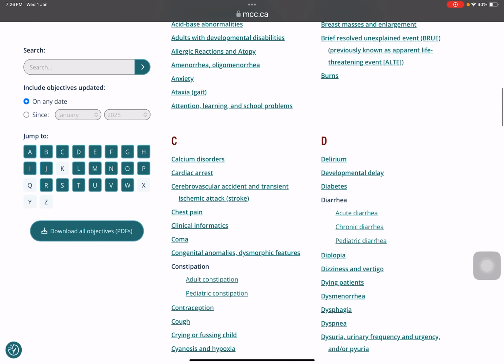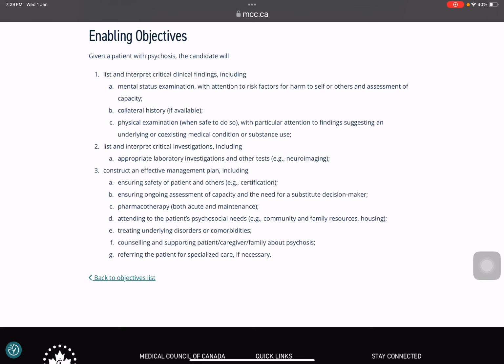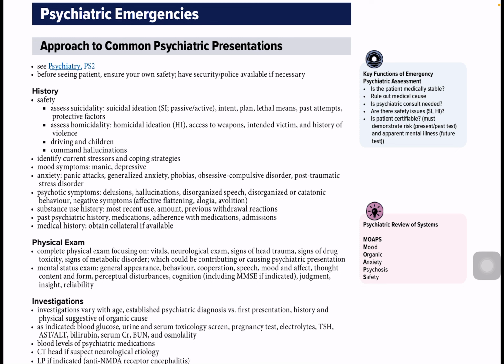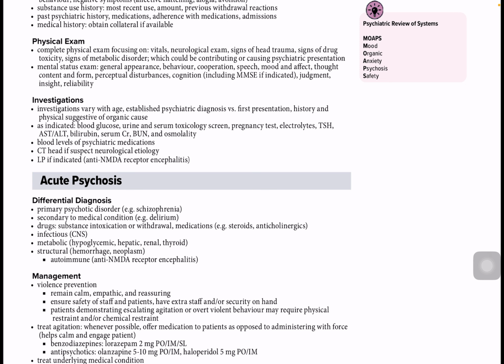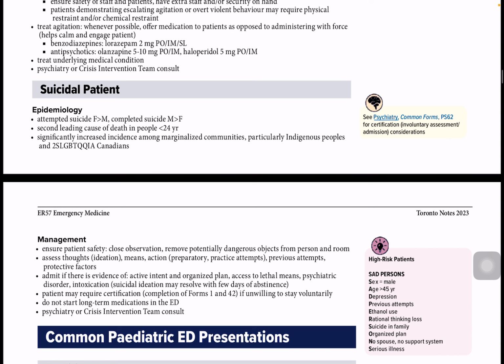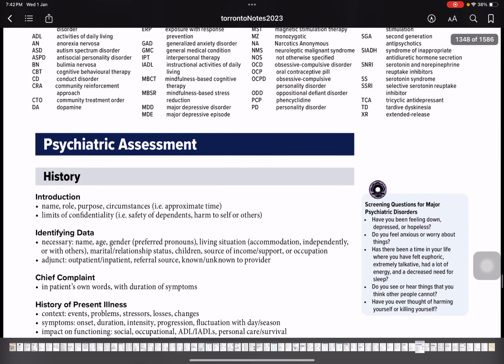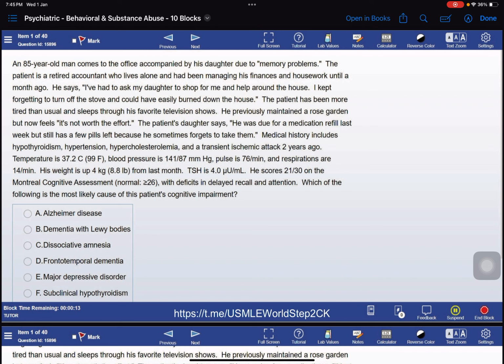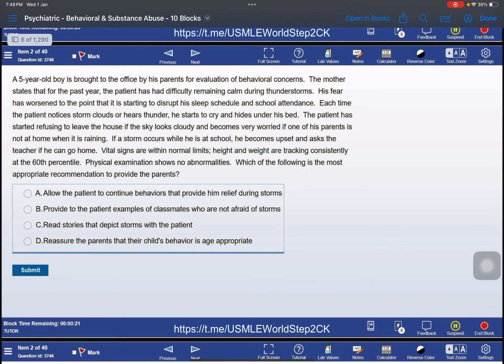MCCQE1 preparation || Toronto notes made easy || Psychosis || How to read Toronto Notes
“Learn how to master the topic of Psychosis for Canadian medical exams by combining Toronto Notes, MCC Objectives, and UWorld questions in your study routine. In this video, I break down psychosis, explain the key concepts using Toronto Notes, align them with MCC objectives, and demonstrate how to apply your knowledge to high-yield UWorld questions. This method helps streamline your preparation and ensures you focus on exam-relevant content. Perfect for international medical graduates (IMGs) and students aiming to excel in Canadian medical licensing exams!”